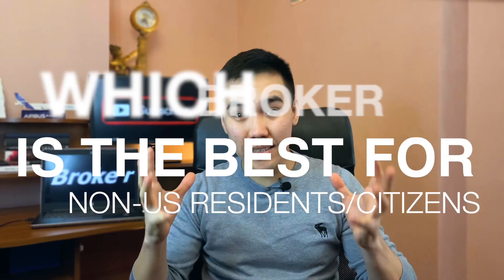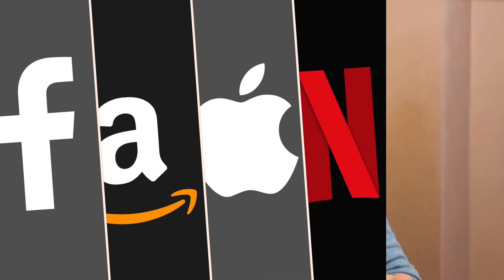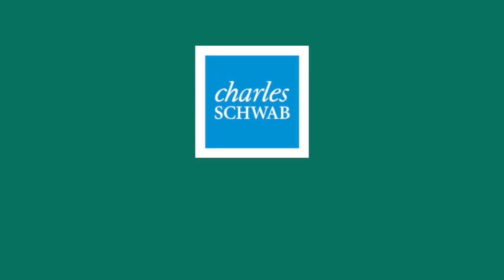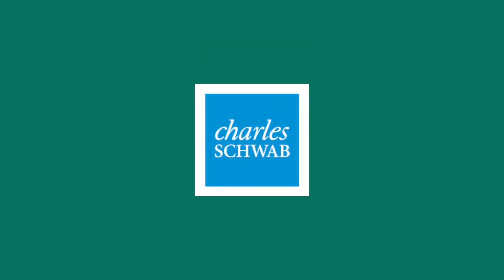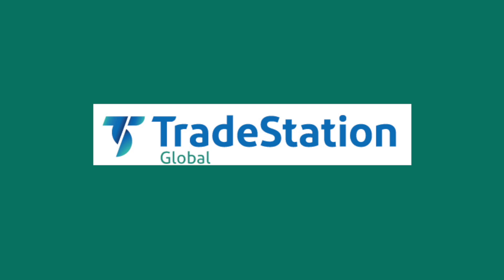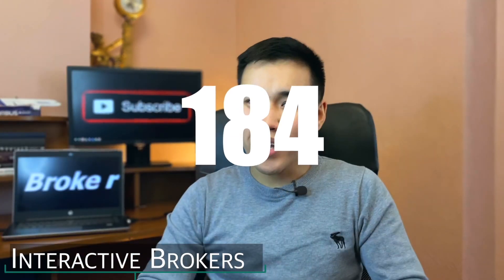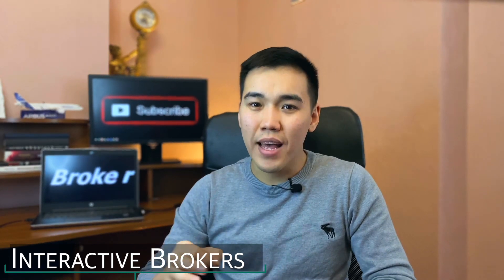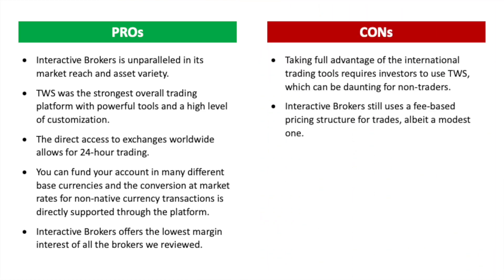Best Brokers for Foreigners 2021 / Non-US residents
In this video we are going to find out which broker is the best suit for non-US residents and non-US citizens for stock market investing or trading.
I’ve been investing for quite a bit, and really know that finding a broker may seem complicated. But there are actually a few brokers out there that are the best brokers for Non-US residents which allow people from many countries to register.

Best Investing Books
Best Personal Finance Books

Whether you are a foreigner living in the United States or a citizen of another country in the world, the U.S. stock market is the go-to destination for all investing opportunities. Two of the most lucrative stock markets in the US include the NYSE and NASDAQ.
Both markets offer US traders and investors a chance of buying and selling stock for publicly traded companies. Amongst many of the companies listed on the US Stock Exchange there are many you have probably heard of already. For example, Facebook, Amazon, Apple, Netflix, Google, Coca-Cola and many more.
To invest in such companies, you will need to open an account with a broker.

Before considering an online broker, you should consider the following factors:
1. Let's first start with the products offered. It is important to consider the type of products offered by the broker. Look for a broker that will allow you to trade with all US stocks, ETFs as well as options, mutual funds, if you are panning to use these instruments.
2. Secondly, consider security. This is very important especially when it comes to your own funds. Check out platform’s security,  what investor protection law you are under (for example, if the broker is member of FINRA and SIPC).
3. And last comes pricing. You must look out for the brokers minimum balance, the fees you will have to pay per trade, due fee in case of inactivity. Other additional fees could be withdrawal fees and commissions. By researching pricing related matters, you will be able to select a brokerage firm that is within your budget.

Keeping in mind these criteria above I have researched several brokers, compared to other lists of best brokers, and came up with the following list. Here are 5 brokers I have outlined:
5. Charles Schwab International (NYSE:SCHW)
Account Minimum: $2500 for non-US residents
Fees: Free stock, ETF trading, $0.65 per options contract

4. TD Ameritrade
Account Minimum: $0
Fees: Free stock, ETF, and per-leg options trading commissions in the U.S.

3. Firstrade
Account Minimum: $0
Fees: $0 commissions for most stock, option, and ETF trades

2. TradeStation Global
Account Minimum: $1000 on its own platform
Fees: low trading fees, especially for stocks and ETFs

1. Interactive Brokers
I would like to highlight this broker and tell a little bit more. Investors from 184 countries have an opportunity to open a brokerage account with Account Minimum of $0.
Fees: Maximum $0.005 per share for Pro platform or 1% of trade value, $0 for IBKR Lite

Here are some Pros and Cons of Interactive Brokers
Pros:
• Interactive Brokers is unparalleled in its market reach and asset variety.
• TWS was our strongest overall trading platform with powerful tools and a high level of customization.
• The direct access to exchanges worldwide allows for 24-hour trading.
• You can fund your account in many different base currencies and the conversion at market rates for non-native currency transactions is directly supported through the platform.
• Interactive Brokers offers the lowest margin interest of all the brokers we reviewed.

Cons:
• Taking full advantage of the international trading tools requires investors to use TWS, which can be daunting for non-traders.
• Interactive Brokers still uses a fee-based pricing structure for trades, albeit a modest one.